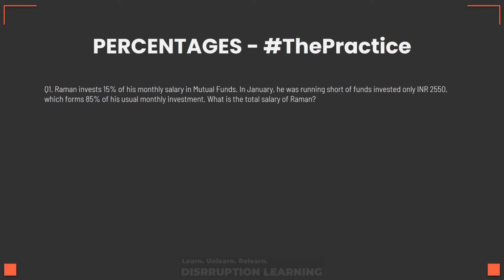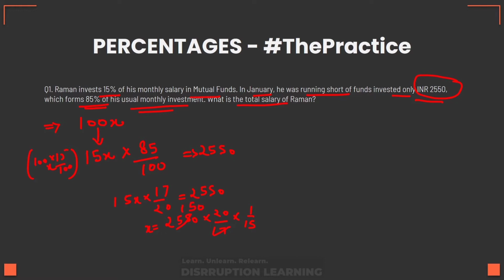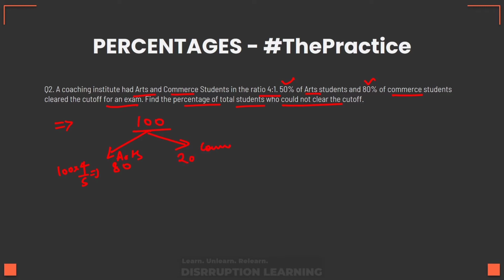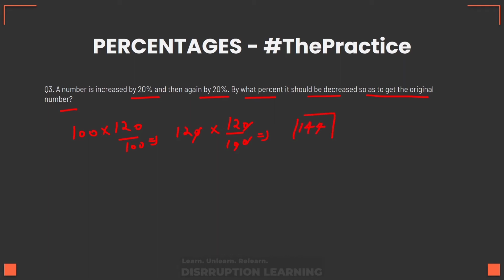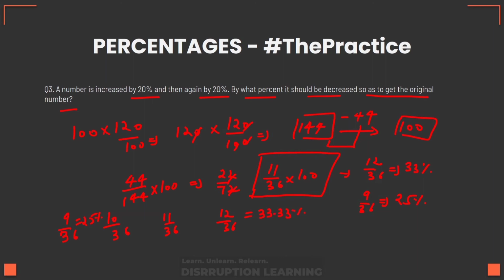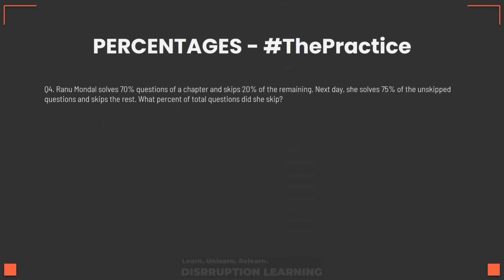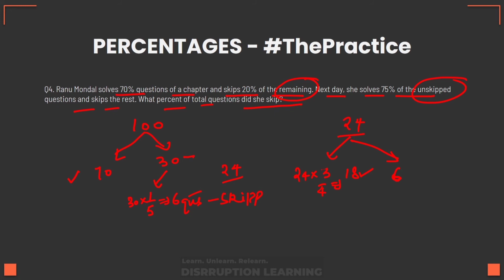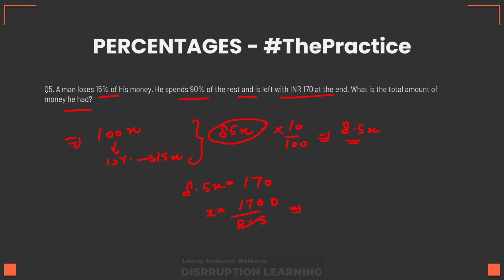Understanding Percentages - Episode 05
Continuing our video series on Basic Aptitude Topics, we present you a series of 5 videos on the topic of Percentages. The goal is to keep the videos short, crisp and concise, but not to compromise on anything important.

Watch the series of 5 videos to understand the concept completely.